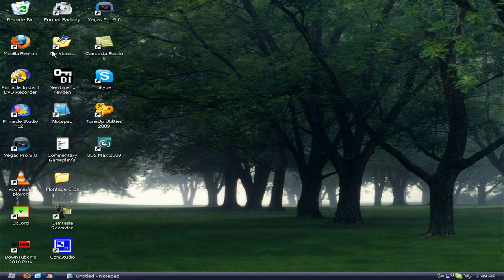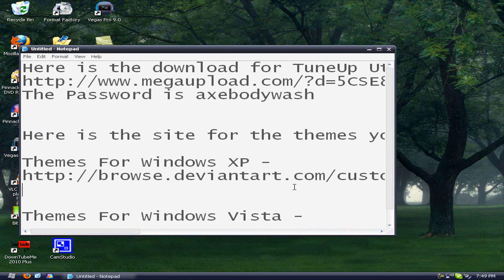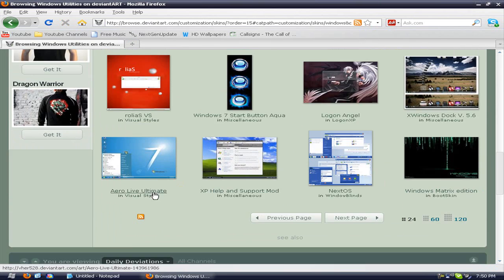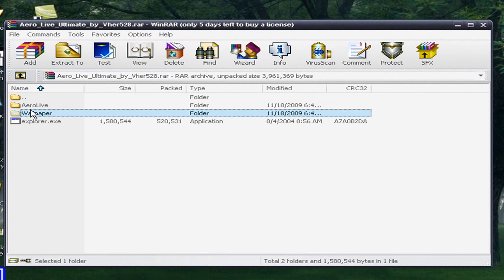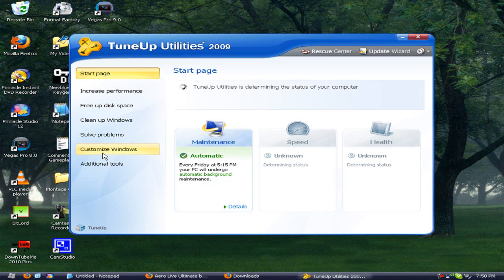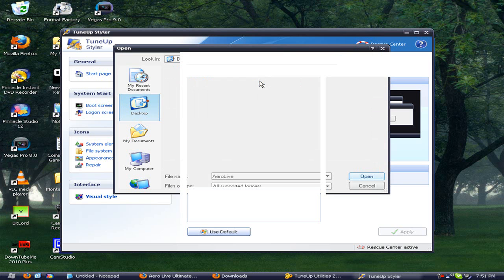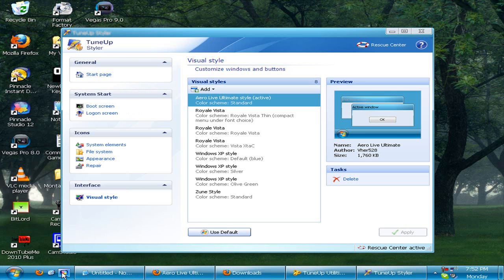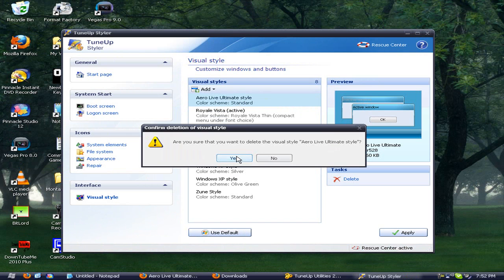How To Install Custom Themes On Windows Xp & Vista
Hey guys i am back with another tutorial on how to easily install any custom them on Windows XP & Windows Vista this is a very easy process just follow my instructions.

The Password is axebodywash

Here is the site for the themes you can use any site that supplies themes but this one is my favorite\

Virus repair
Virus removal
Winantivirus

Security Center
Microsoft Support
Alternative Computing
Mac Support
Other Operating systems
Mozilla/Firefox Browsers
Other Browsers
Hardware Support
Sound Cards
Case Mod
Driver Support
Video Card Support
Printer Support
Laptop Support
Building
Other Hardware Support
Networking Forum
Networking Support
Modems/Cable/DSL/Satellite